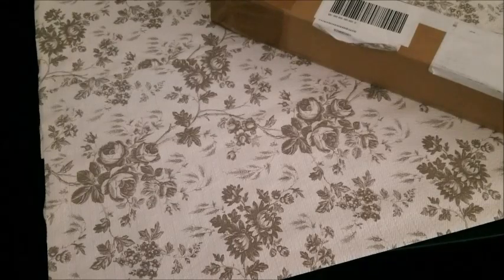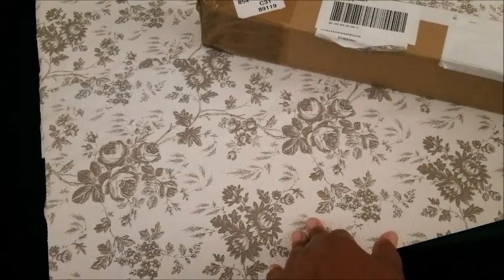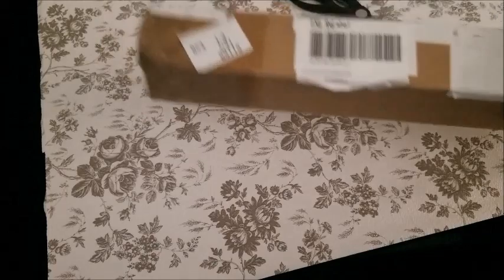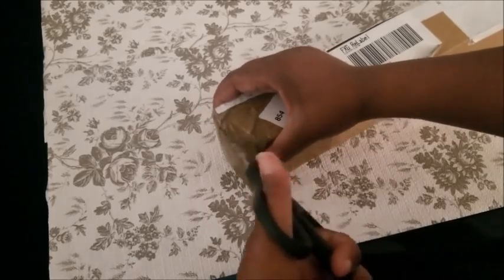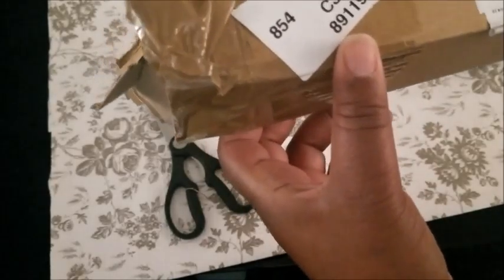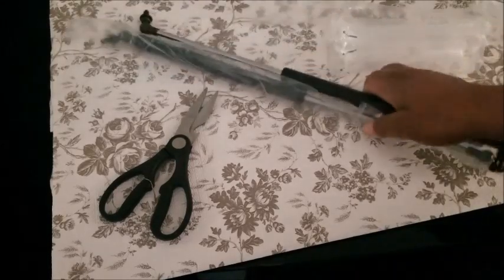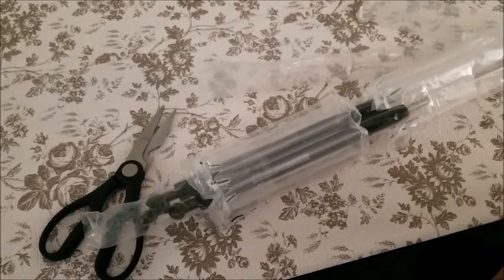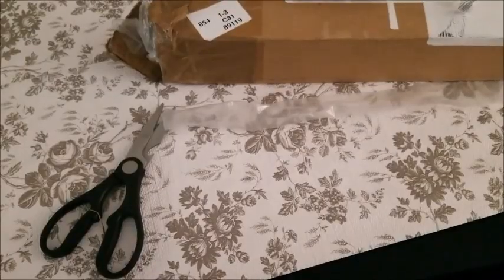Diamond Painting Unboxing Amazon Fraud!!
This is me Unboxing what I thought was a diamond painting I ordered, but it turns out it was not. The item was from the company I ordered a light pad from but instead of sending the light pad, I got what you see in the video. I was wrong on two accounts: one, it was not a diamond painting, and it was not a light pad. Lol, I can laugh about it now, but it was not funny at the time because I felt I got swindled.

I also am giving my channel introduction on this video so if it seems like I am rambling you can skip to box opening at 5:00.

I think maybe some kind of handle or something.

I CAN NOW WATCH THIS VIDEO AND ACTUALLY FIND IN KINDA FUNNY WHAT DO YOU THINK